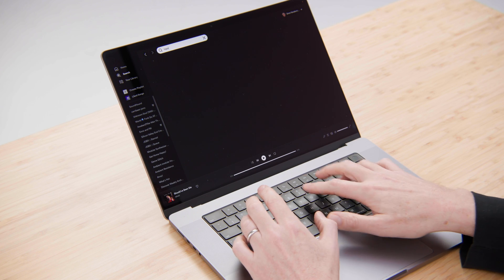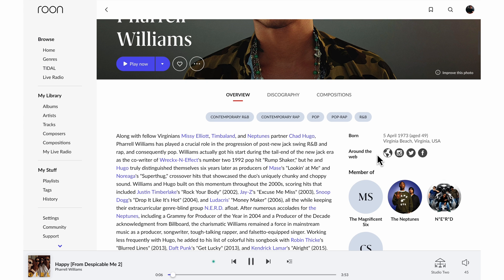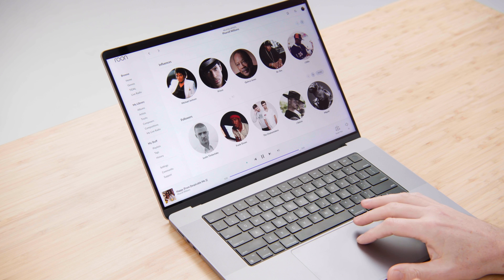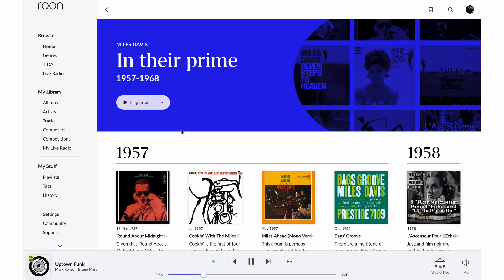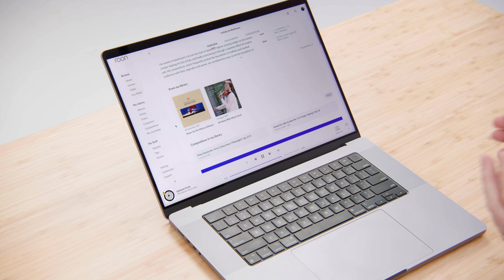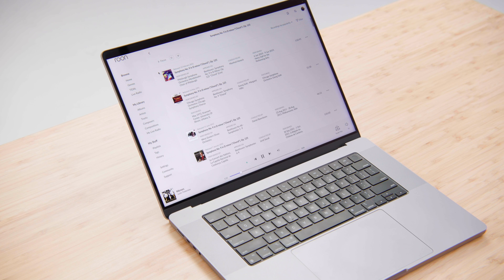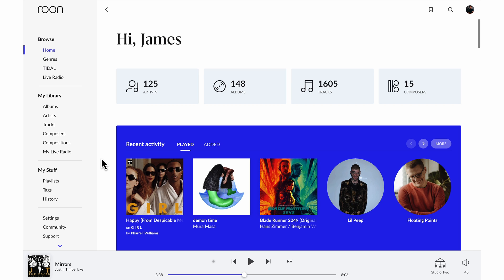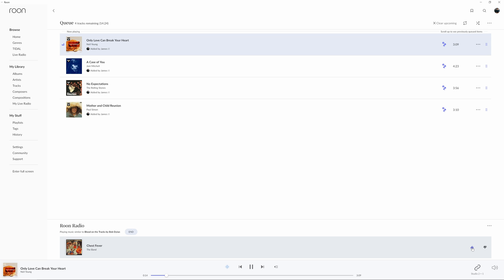Full Roon Walkthrough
Want to see what Roon is really capable of?

In this video, Roon CEO and co-founder Enno gives us a quick demonstration of Roon, and shows us how it compares to other software you might have used.